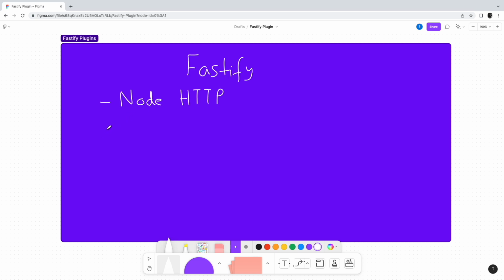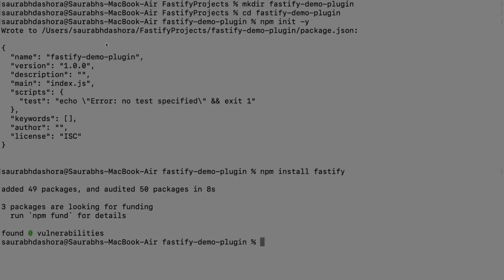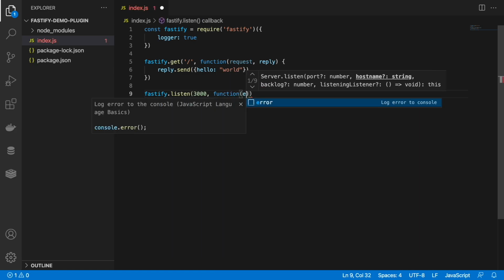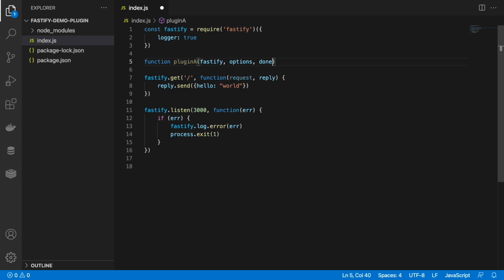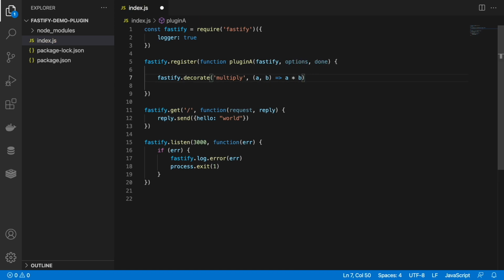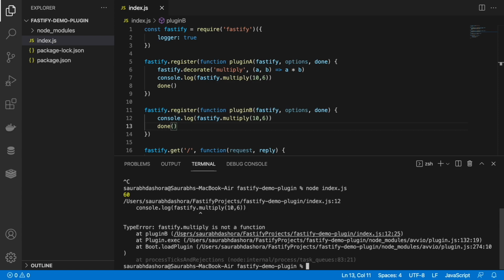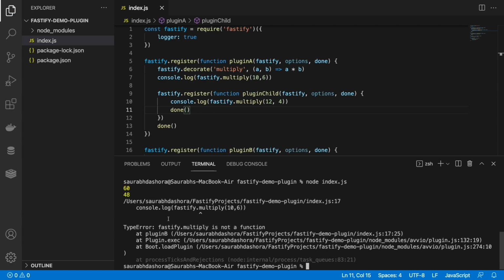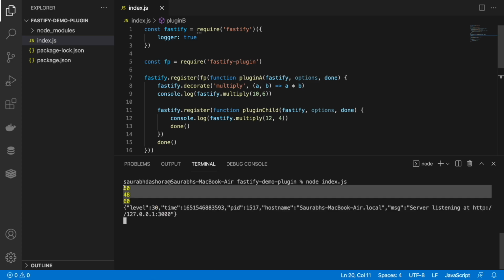Fastify Plugins | Creating your First Fastify App | Fastify Register and Decorate API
Fastify is a Node-based HTTP Framework. You could use Fastify to build backend applications such as APIs and microservices.

- As per the official claim, Fastify is one of the fastest web frameworks out there and can serve upto 30000 requests per second.

- Fastify is also highly extensible due to its plugin-based architecture that we are going to get into more detail in this particular video.

- Fastify follows a schema-based approach. It uses JSON Schema to validate routes and serialize requests and responses.

Plugins form the foundation of a typical Fastify application. You could think of a Fastify application as a collection of plugins that are tied together to perform some meaningful task.

In this video, we will create our first Fastify application. Then, we will implement a couple of plugins using register() and decorate() APIs and understand plugin encapsulation concepts in Fastify.